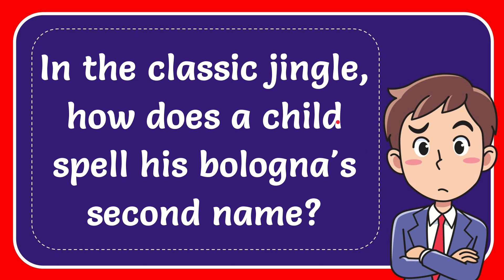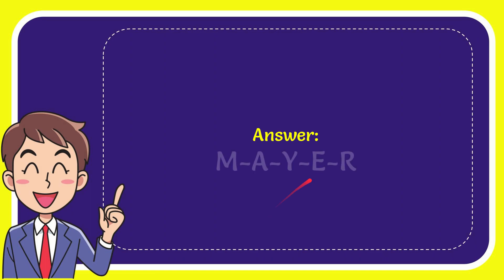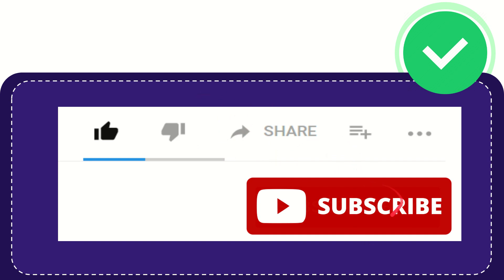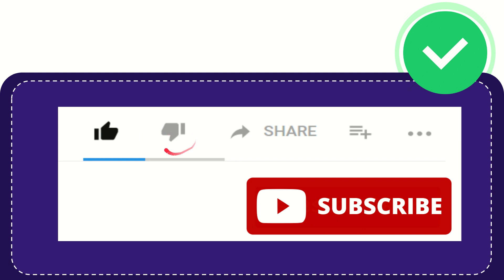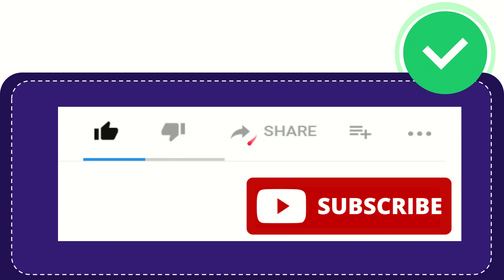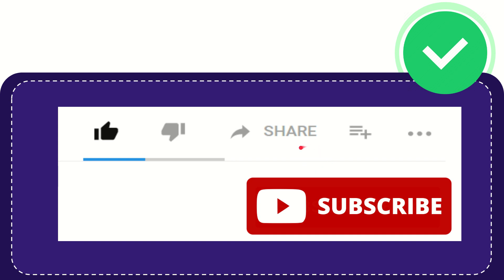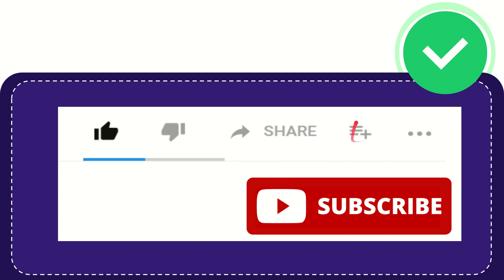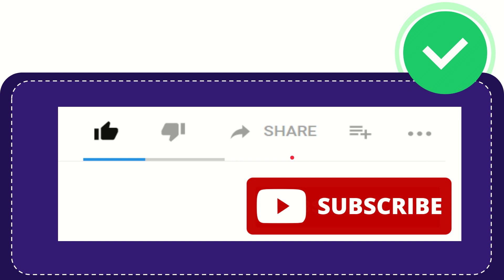In the classic jingle, how does a child spell his bologna's second name?